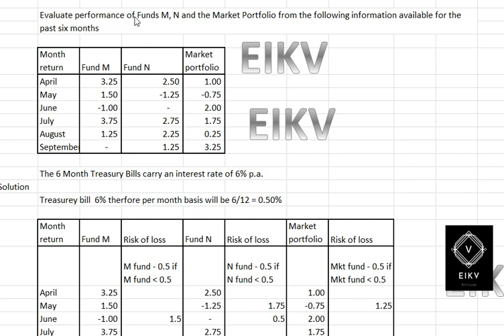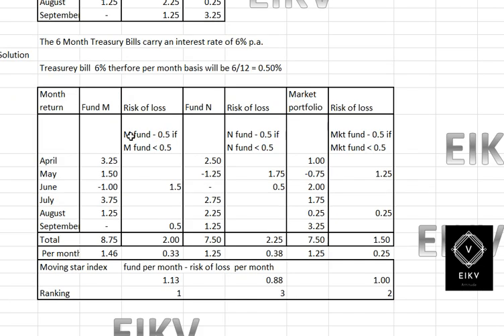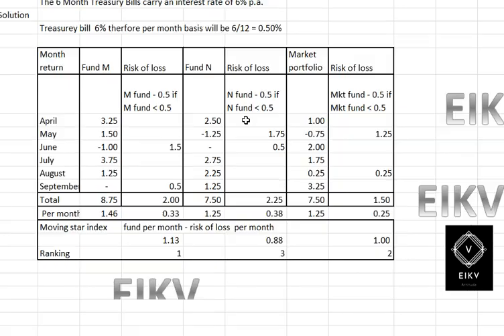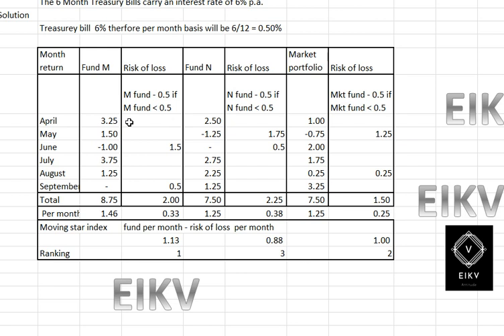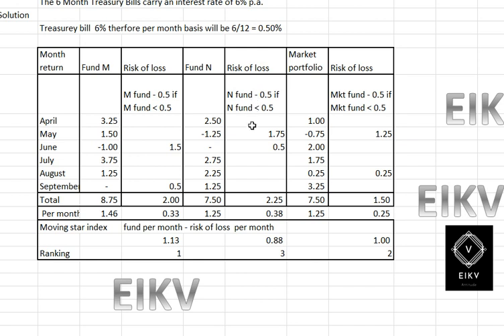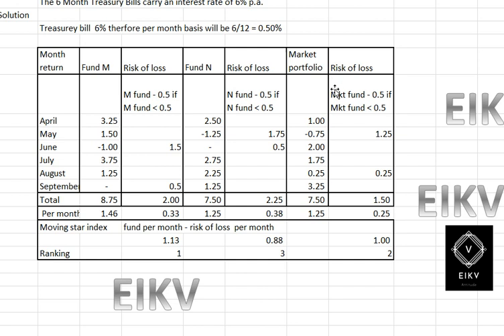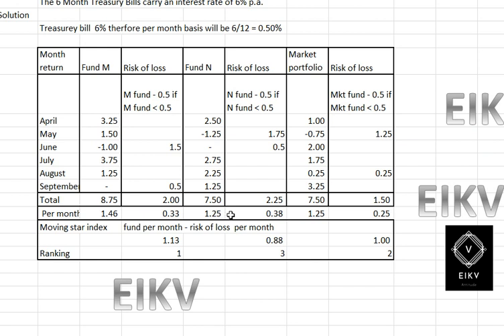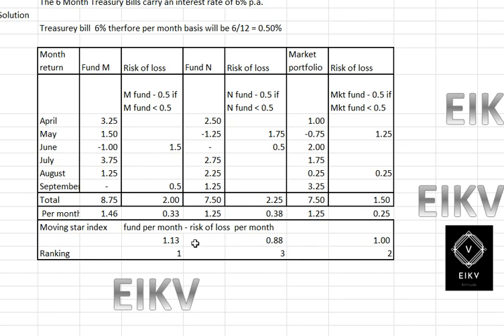CMA Final SFM ILLUSTRATION 5 24